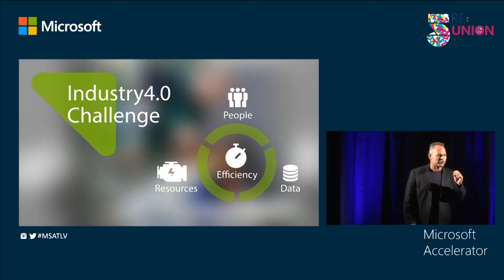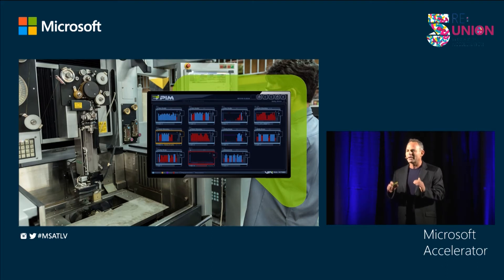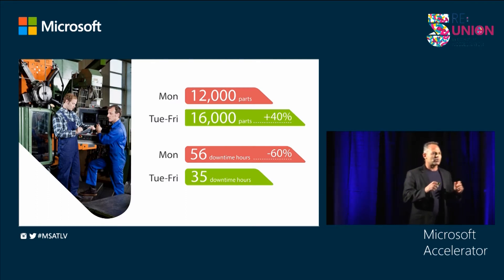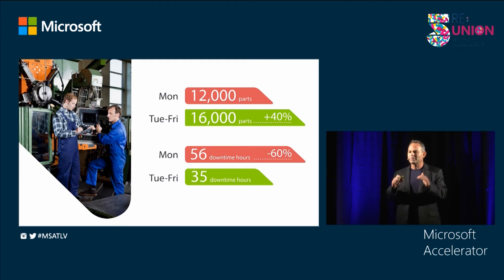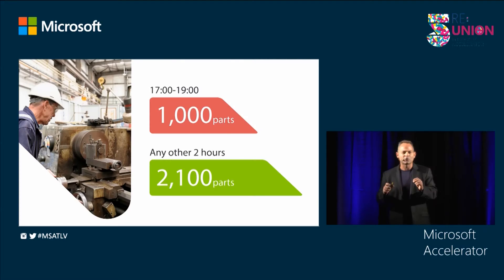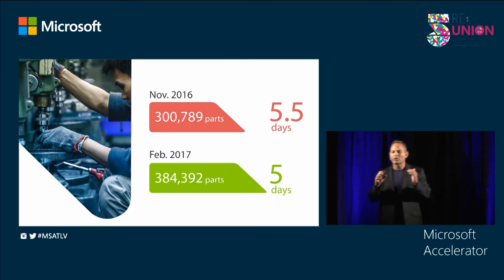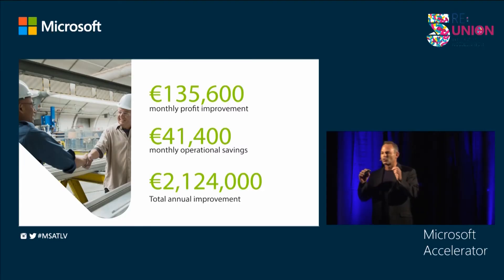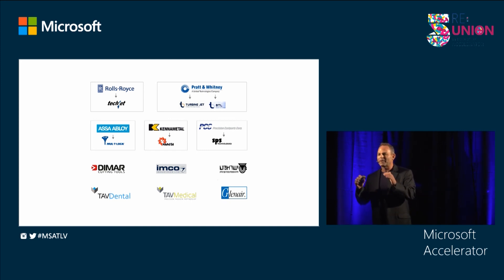Visual Factories Tel Aviv Spot On Pitch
Visual Factories develops and markets the Performance Improvement Management system for improving industrial efficiency. This Industry 4.0 solution answers manufacturing companies' needs for real time measuring and optimizing of their production and operations processes.